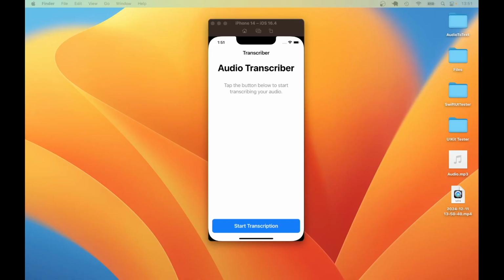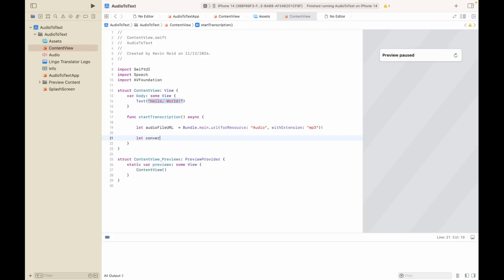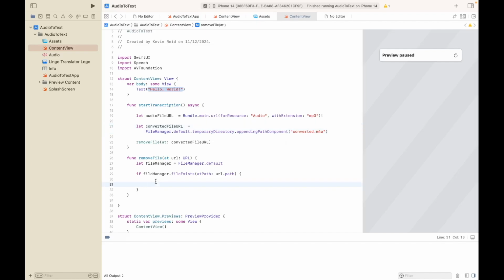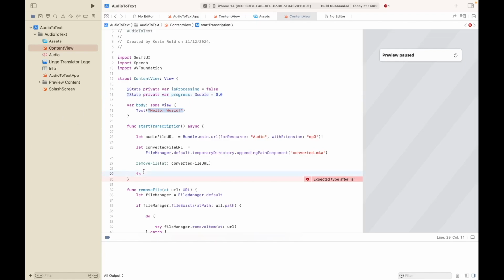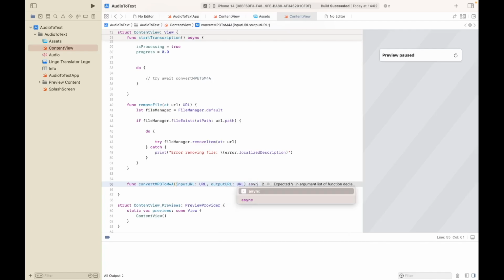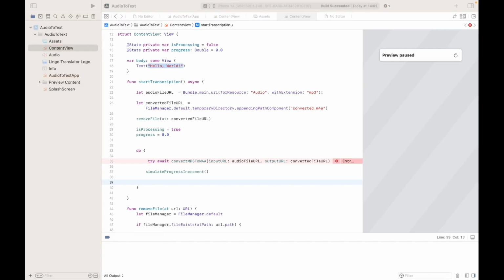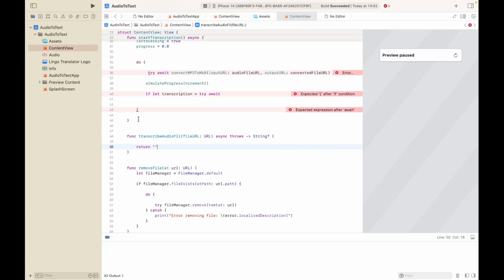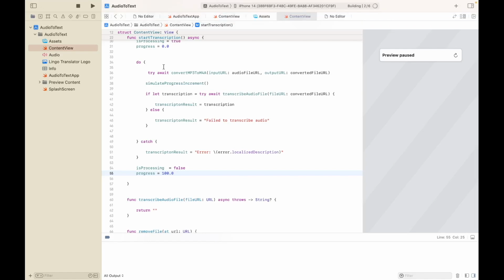How to Convert Audio Files in iOS Using SwiftUI (AVAudioConverter Tutorial)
Unlock the power of audio transcription in your iOS apps! In this step-by-step guide, you'll learn how to convert audio to text using Swift and SwiftUI. Perfect for beginners and experienced developers alike, this tutorial covers everything from setup to implementation, helping you create powerful and accessible apps. Start building smarter iOS apps today!

Happy coding! 😊

3 Git Tower – Simplify your Git workflow with this powerful Git client

1 SwiftUI Mastery: Core Data To-Do List with Notifications, Pie Charts & Address Lookup